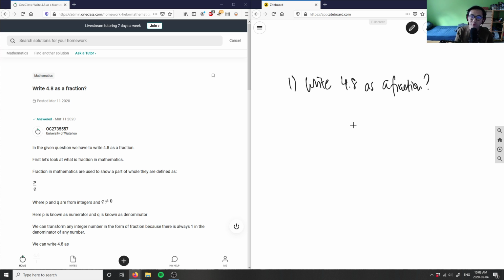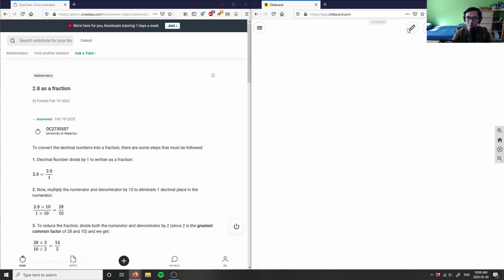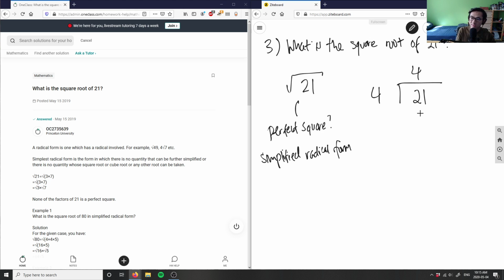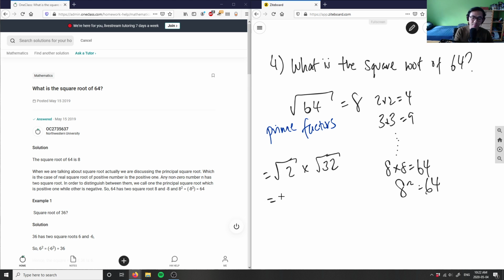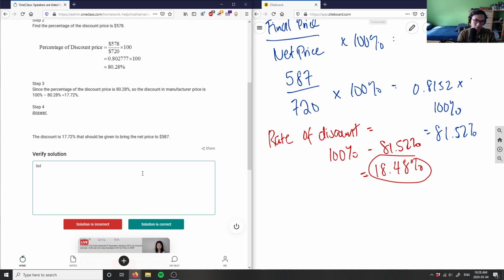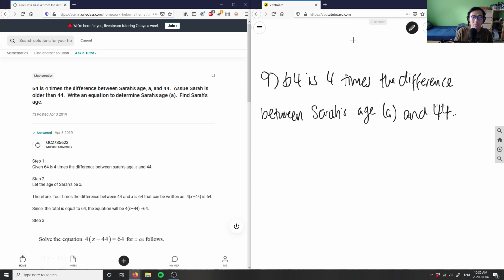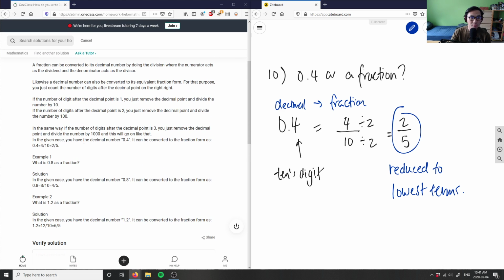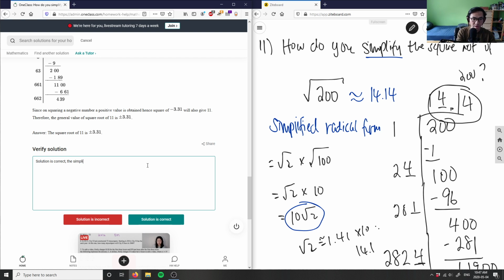Q&A with Joey - Popular Math Questions